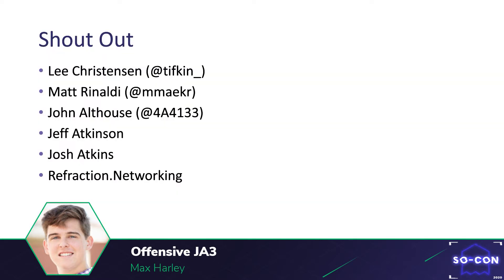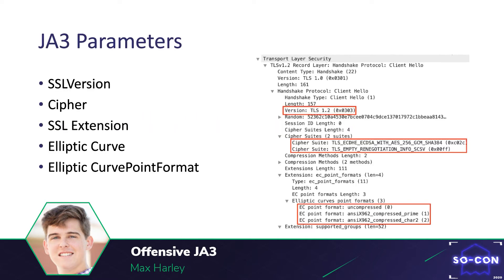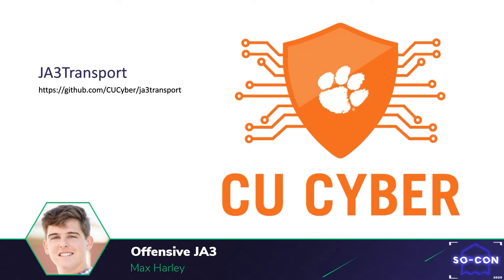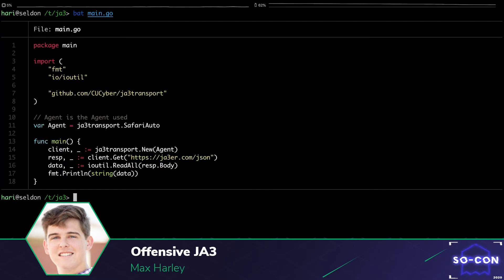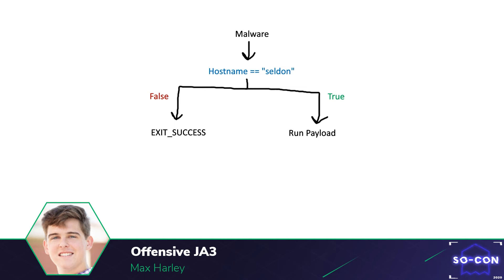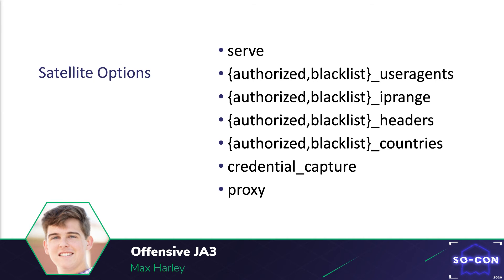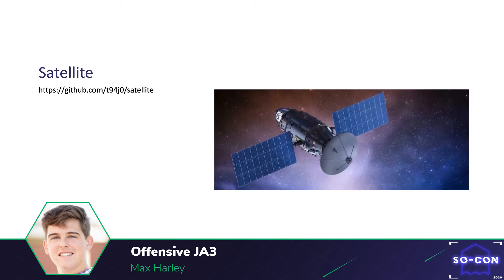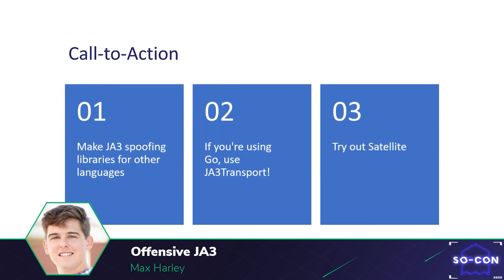Offensive JA3 – Max Harley (SO-CON 2020)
JA3 is a method for fingerprinting TLS clients using encryption options in the TLS ClientHello packet. Theoretically, this method of detecting malicious traffic is marginally better than the User-Agent header in HTTP since the client is in control of the ClientHello packet. Currently, there is little tooling available to easily craft ClientHello packets, so the JA3 hash is, practically, a great detection mechanism. This talk will discuss how the ja3transport project was created to fix the problem of unmodifiable JA3 signatures for red teamer, and how JA3 can also be used for keying payloads and keying C2 proxy traffic. We will also discuss how Satellite enables red team operators to easily key their payloads with associated network traffic, and one of the keying options Satellite implements is JA3. We'll describe how, combined with the ja3transport tool, Satellite allows operators to have a custom JA3 signature which is keyed to the redirector for proxying.

References